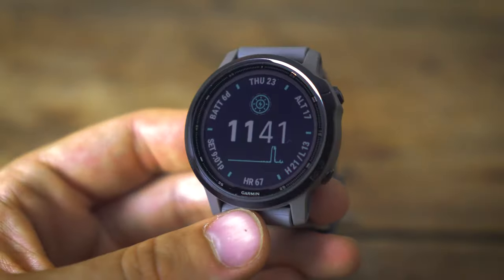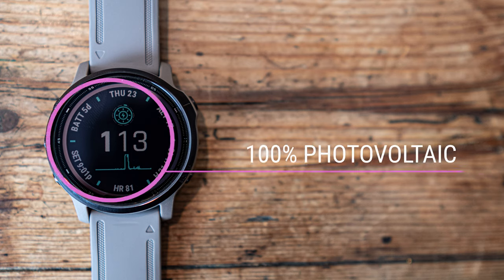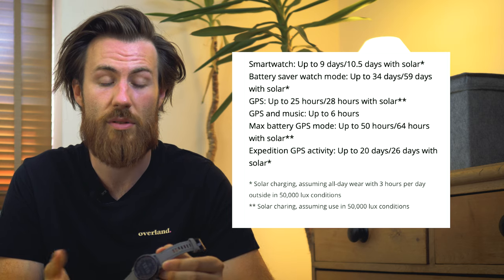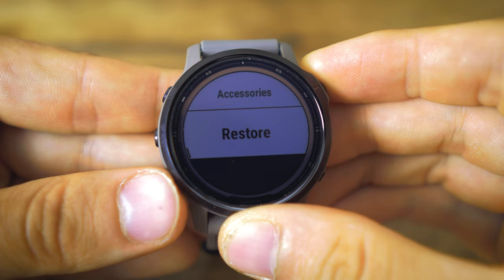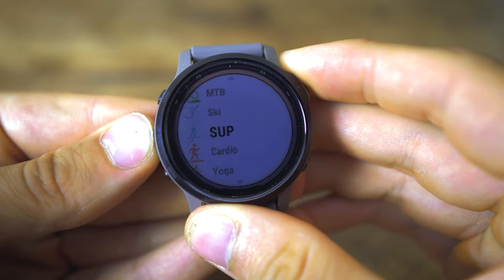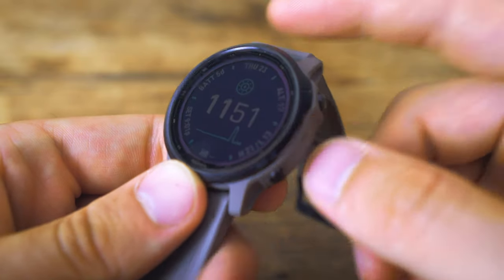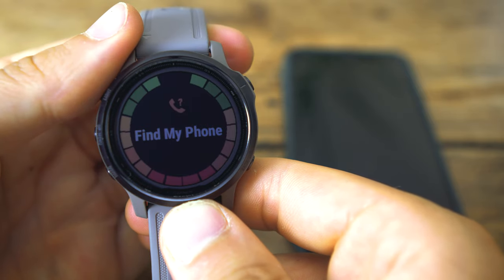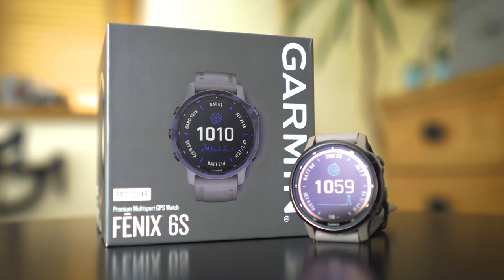GARMIN Fenix 6S Pro Solar Review // The BEST GPS Smartwatch in 2020?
The Garmin Fenix 6S Pro Solar GPS Watch is a smaller-sized solar powered multisport GPS watch that uses Power Glass ™ solar charging technology to keep the watch charged via the power of the sun.

0:00 Intro
0:33 Unboxing
0:59 Solar Power Glass
2:07 Solar Intensity
3:18 Battery Update
3:58 Power Manager
5:07 Power Modes
6:01 Custom Profiles
6:30 Expedition Mode
7:02 MTB Dynamics
7:34 Course Navigation
8:39 Climb Pro
8:50 Watch Design
9:39 Elevate Heart Rate Monitor
10:35 Find My Phone
11:00 Sleep Monitoring
11:23 Ski Resorts
11:44 Golf Courses
12:05 Widget Glances
12:31 What do you think?

Ultra-Rugged
Built for your most extreme adventures and sporting endeavours the Fenix 6S Pro Solar is both rugged and sophisticated. The always-on 1.2’’ display and stainless-steel bezel is suited to the mountainside, the ocean, or the boardroom.

Surfing
You can track your surfing sessions with a dedicated activity profile that is easily accessed via the watch face. Additionally, you can use Surfline Sessions™ which creates a video of every wave you ride in front of a Surfline camera (only when used with compatible device).

Mountain Biking
Meanwhile, for mountain bikers the watch comes with MTB activity profiles that let you track more with specialised Grit and Flow measurements.

Performance Data
The Fenix 6S Pro Solar delivers improved performance date to help you push your limits. This includes the acclimation widget which allows you to analyse additional data to see how your body is holding up to the current elevation.

Navigation
Explore the great outdoors with multiple global navigation satellite system support including GPS, GLONASS and Galileo. Additionally, you can keep on track with built-in sensors such as a 3-axis compass, gyroscope and barometric altimeter.

Garmin Pay
Never worry about leaving your wallet behind with the Garmin Pay feature. It allows you to make contactless payments straight from the watch face. (Garmin Pay can only be used in supported countries, and with compatible payment networks and issuing banks).

Smart Notifications
Stay connected when you’re on the move, simply sync a compatible smartphone to the Fenix 6S Pro Solar to receive all your messages, phone call alerts, emails, and social media notifications straight to the watch face.

Battery
The watch comes with an extensive battery live thanks to the Solar system. The watch stays charged for up to 9 days in smartwatch mode or 10.5 days when solar charging (dependent on how much sunlight the watch face is exposed to).

Specifications
General
Lens Material: Power Glass™
Bezel Material: Stainless steel
Case Material: Fibre-reinforced polymer with metal rear cover
Strap Material: Silicone
Physical Size: 42mm x 42mm x 14.2mm
Wrist Fit: 108-182mm
Colour Display
Display Size: 1.2 inches, 30.4mm diameter
Display Resolution: 240 x 240 pixels
Display Type: Sunlight-visible, transflective memory-in-pixel (MIP)
Weight: 60g (case only: 44g)
Battery Life: 9/10.5 days (Smartwatch with Solar), 34/59 days (Battery Saver with Solar), 25/28 hours (GPS with Solar), 6 hours (GPS and Music), 50/64 hours (Max Battery GPS Mode with Solar), 20/26 days (Expedition GPS with Solar)
Water Rating: 10ATM
Memory/History: 32GB

Health Monitoring
Wrist-Based Heart Rate (constant, every second)
Daily Resting Heart Rate
Abnormal Heart Rate Alerts (high and low)
Respiration Rate (24 x 7)
Pulse OX Blood Oxygen Saturation (sport-check, and optional all-day acclimation and in sleep)
Fitness Age
Body Battery Energy Monitor
All-Day Stress Tracking
Relaxation Reminders
Relaxation Breathing Timer
Sleep
Advanced Sleep Monitoring (sleep score and insights)
Hydration (in Garmin Connect and optional Connect IQ widget)
Menstrual Cycle (in Garmin Connect and optional Connect IQ widget)

Sensors
GPS
GLONASS
Galileo
Garmin Elevate Wrist Heart Rate Monitor
Barometric Altimeter
Compass
Gyroscope
Accelerometer
Thermometer
Pulse OX Blood Oxygen Saturation Monitor (with Acclimation)

Daily Smart Features
Connectivity: Bluetooth Smart, ANT+
Connect IQ (Downloadable Watch Faces, Data Fields, Widgets and Apps)
Smart Notifications
Text Response/Reject Phone Call with Text (Android only)
Calendar
Weather
Battery Saver – Customisable Low Power Watch
Controls Smartphone Music
Plays and Controls Watch Music
Music Storage: Up to 2,000 songs
Find My Phone
Find My Watch
VIRB Camera Remote
Smartphone Compatibility: iPhone, Android
Compatible with Garmin Connect Mobile
Garmin Pay